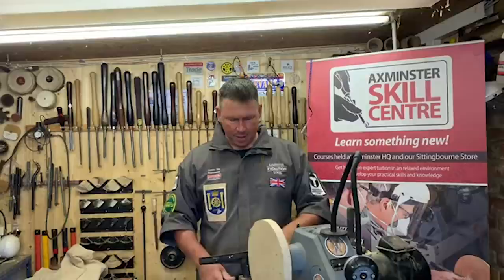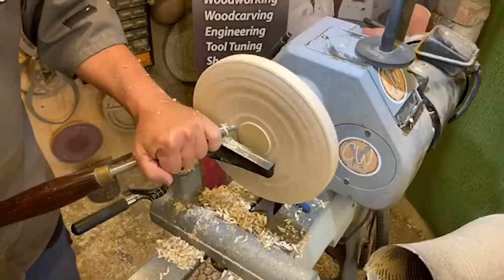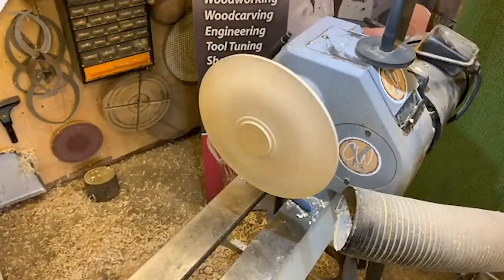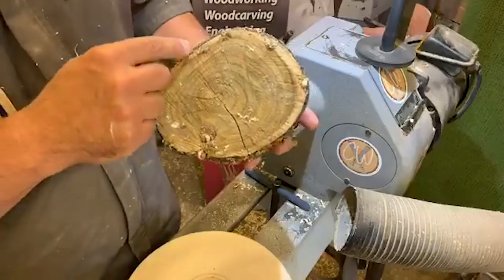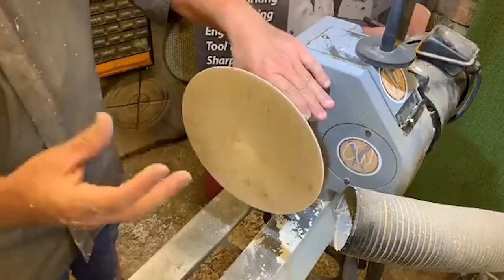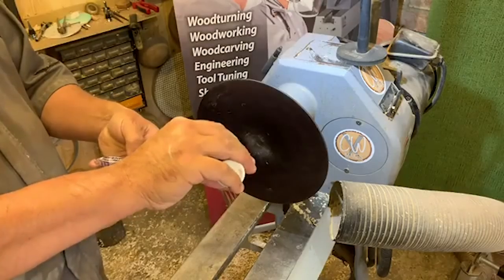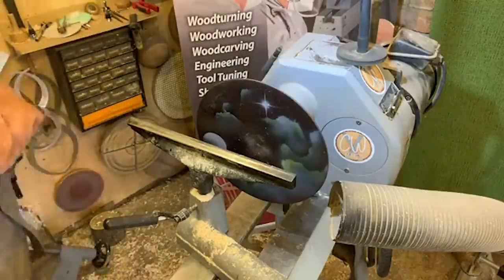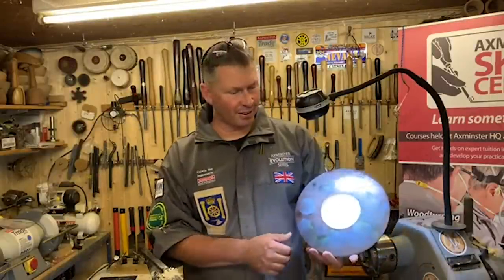SkillCentreAtHome - Live Turning Thursday - Colouring your work